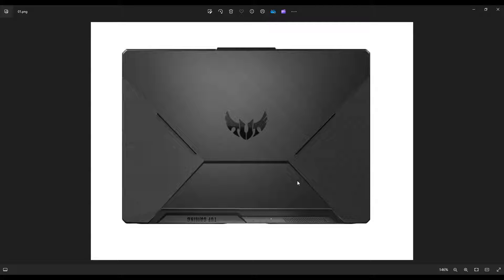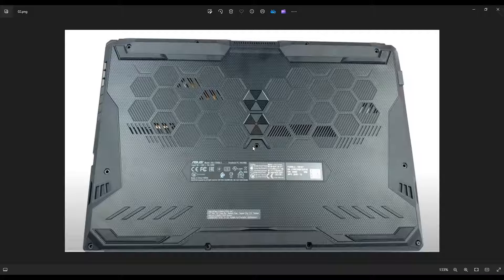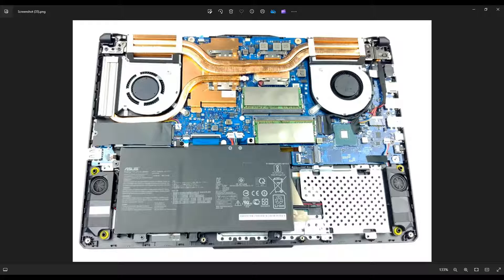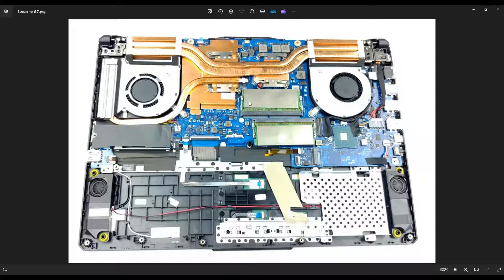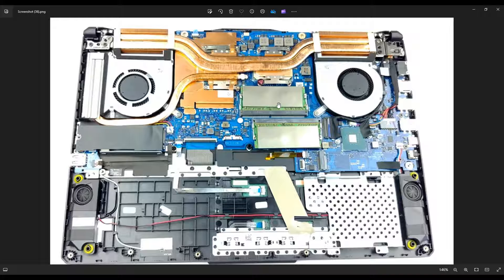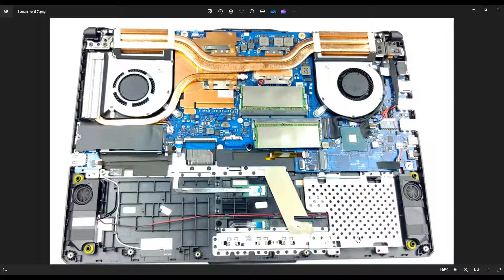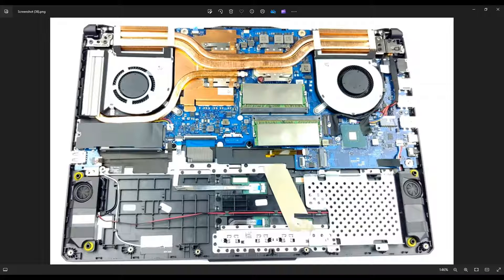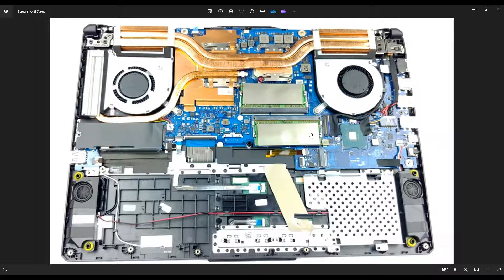Teardown Disassembly Upgrade Options - Asus TUF F15 FX506 Gaming Laptop Computer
In this video, Ill show you how to safely access the various internal components of the Asus TUF F15 Series Gamer Laptop including the Battery, HDD, SSD, Fans, Heatsink, etc. Note: If you expose the thermal paste to air, it will need to be reapplied. You can see how to do that in the video link below, showing how to repair a overheating laptop.

Related Links:
F15 FX506 Tools & Replacement / Upgrade Parts

FAQ's:
Battery Info: Model B31N1726, 11.4V, 48Wh / 90Wh upgrade available
Memory Info: 64GB Max. Two SODIMM DDR4 3200MHz
Storage Info: Two M2 NVMe Gen4 SSD ports & One 2.5" SATA bay if using the smaller battery.